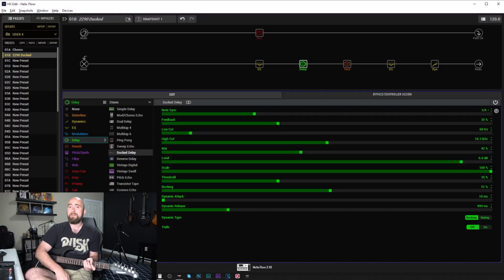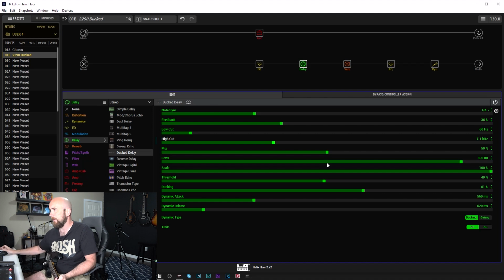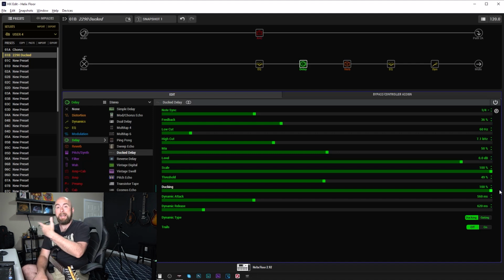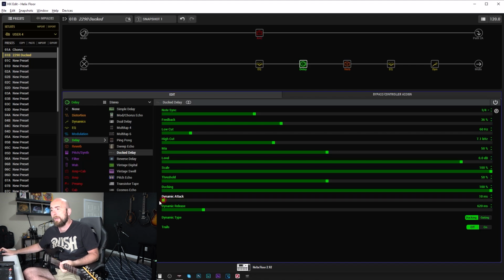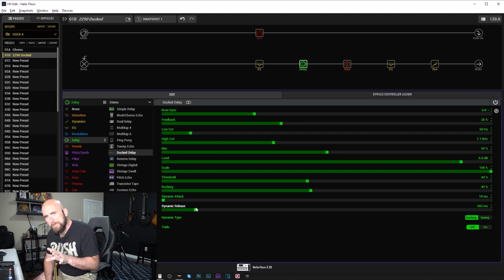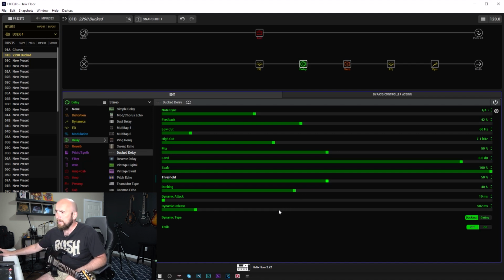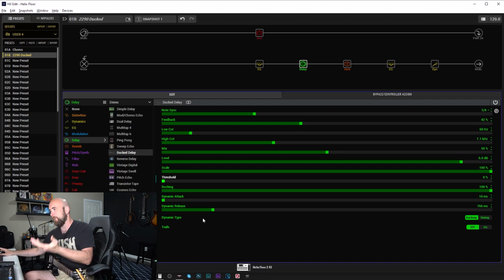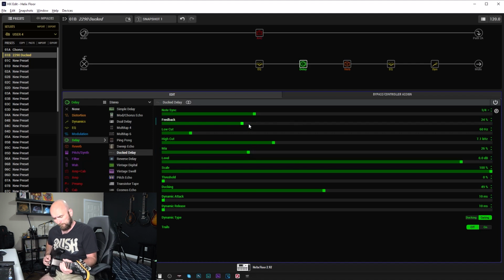Line 6 Helix/HX Stomp - Dialing In... Ducked Delay (TC Electronic 2290 Delay)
In this episode if Dialing In... I take a deep dive look at the Ducked Delay from the Line 6 Helix, which is a model of the Classic TC Electronic 2290 Digital Delay. The unique feature of this delay is it's ability to act as a ducking delay. I really hope you enjoy the video and find it useful in getting great results from this unique delay.